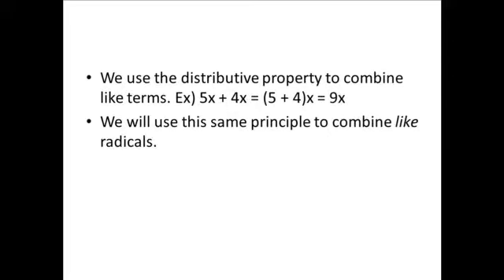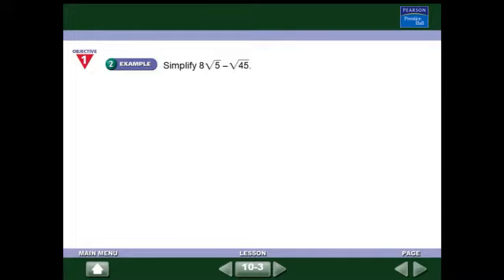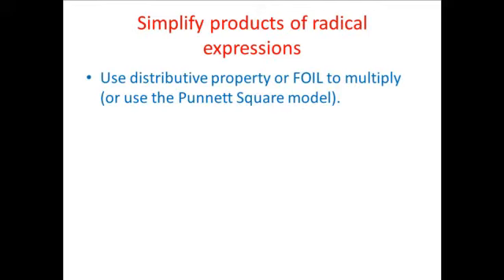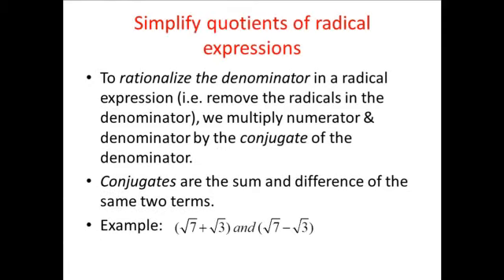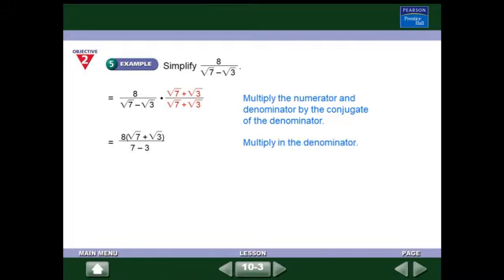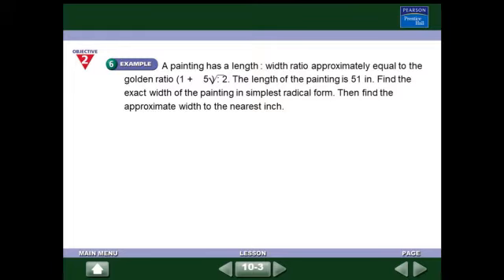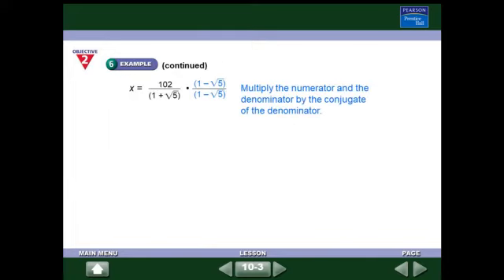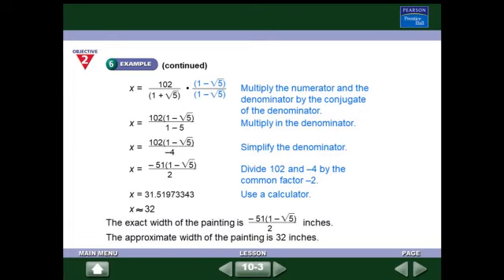Garde 8 Algebra I Week 12 Ch10 L3 Operations with Radical Expressions